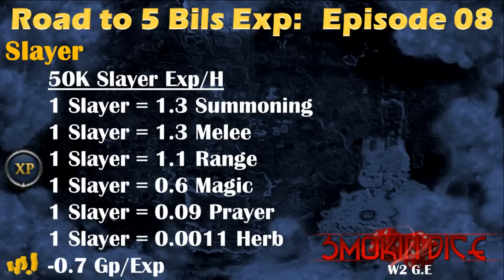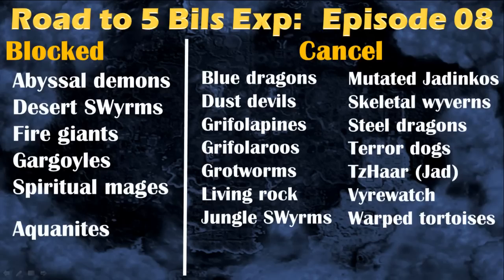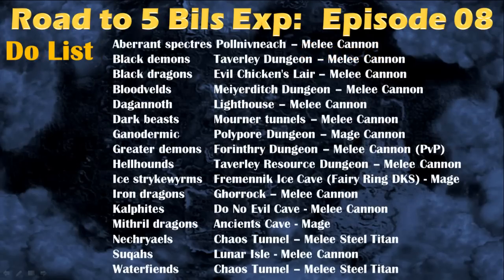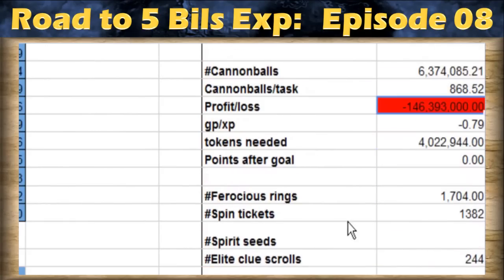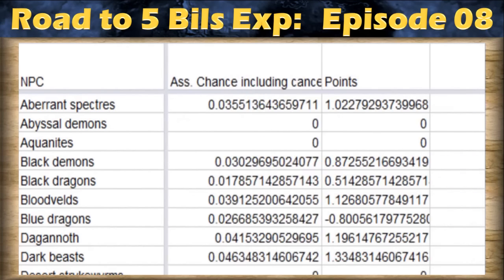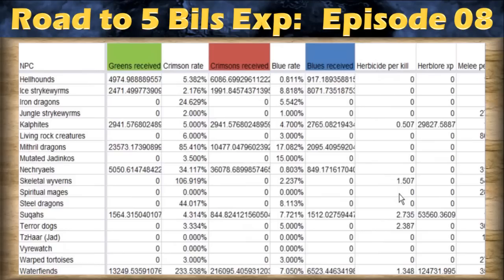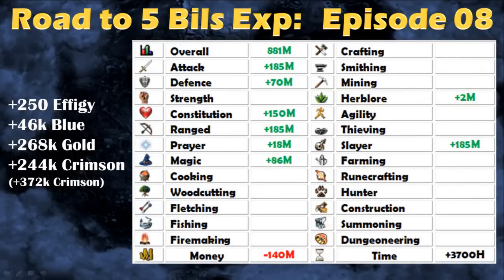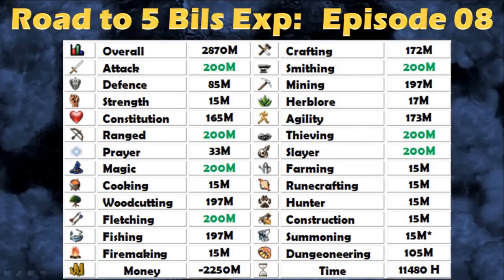Road to 5 Bils Exp | Episode 08 | Slayer! by Idk Whats Rc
In this series, I am showing you what I WOULD do if I were going for 5 bils exp the most efficient way possible.

This is the episode 8 of my new Road to 5 Bils Exp Youtube series.